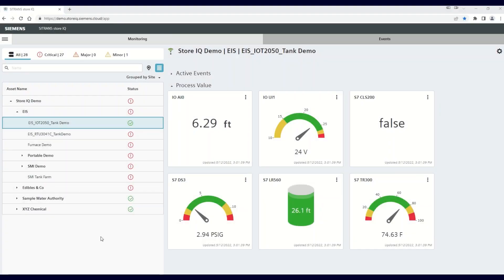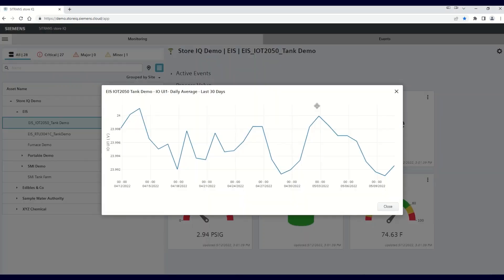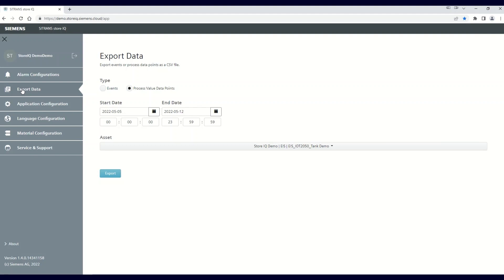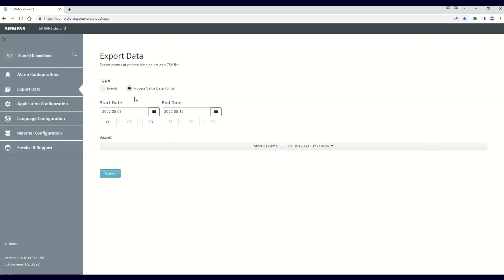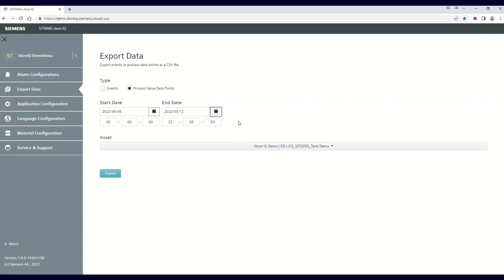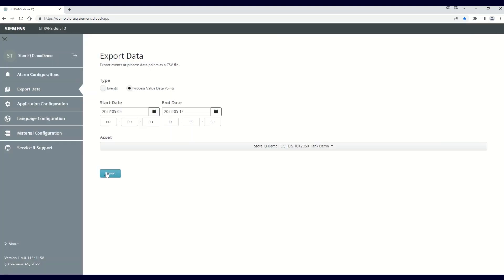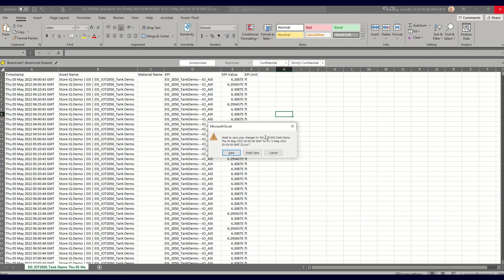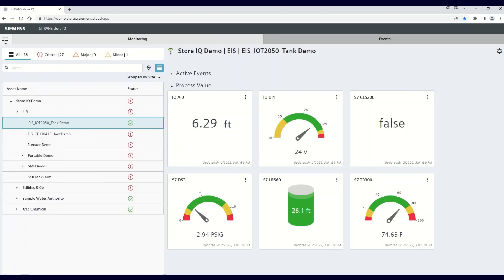How To: Access Trend Views and Exporting Data in storeIQ App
Learn step-by-step instructions on accessing the 30-day trend information for specific variables and exporting your process/alarm information for external storage and analysis.